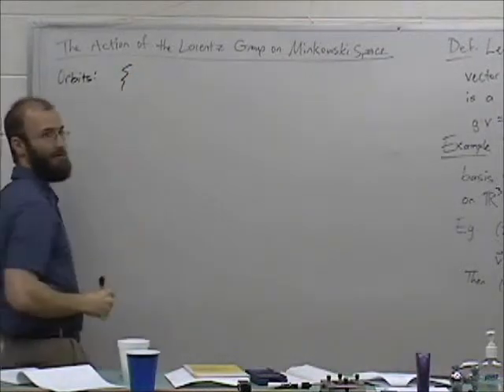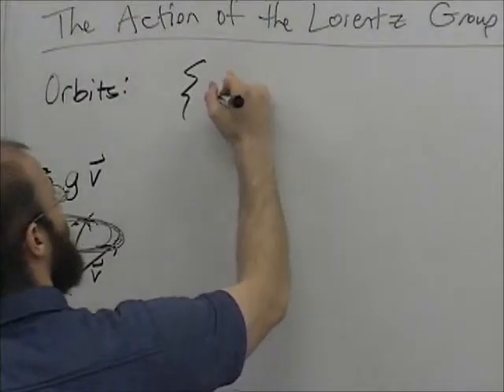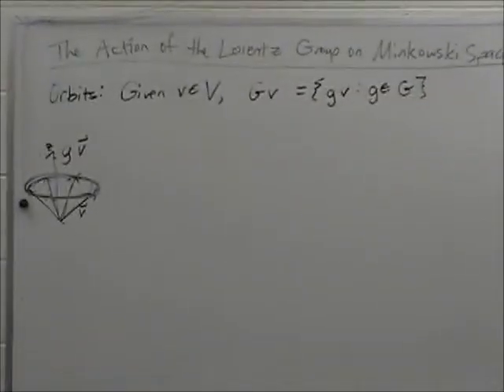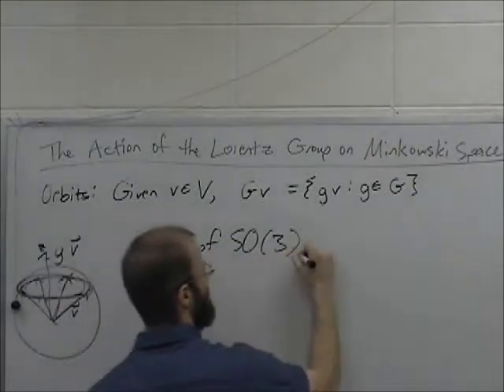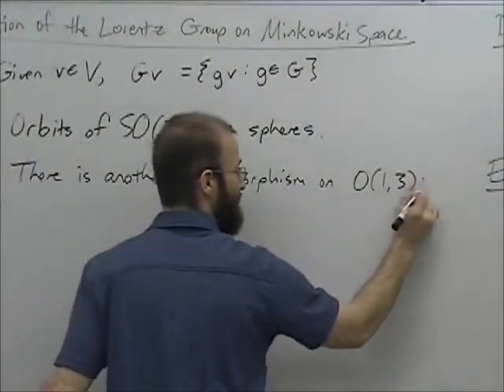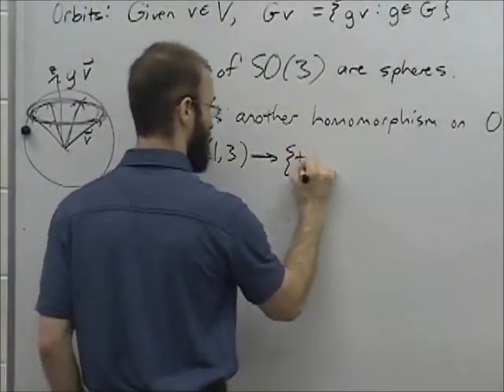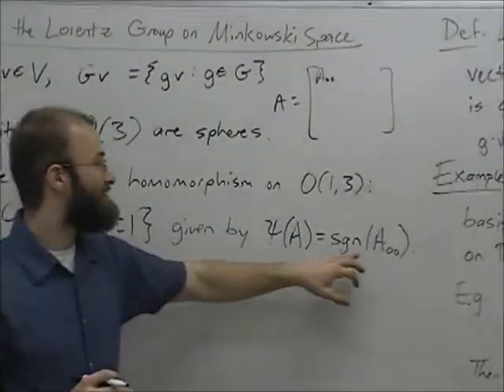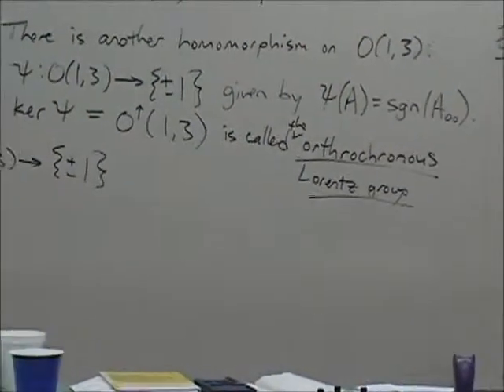Lec 7 part 5 of 7